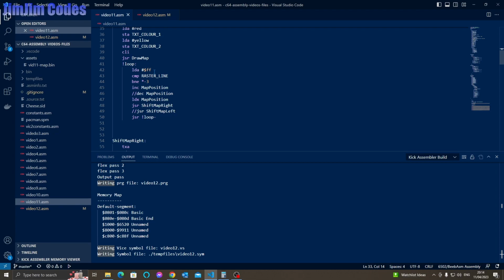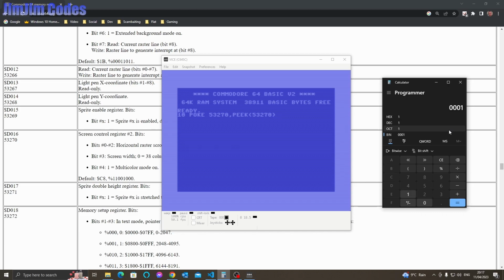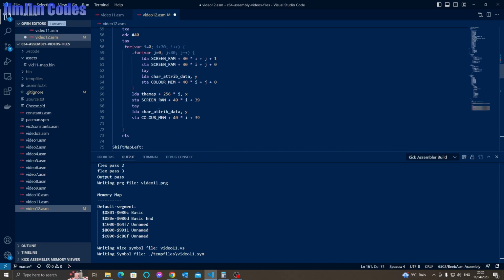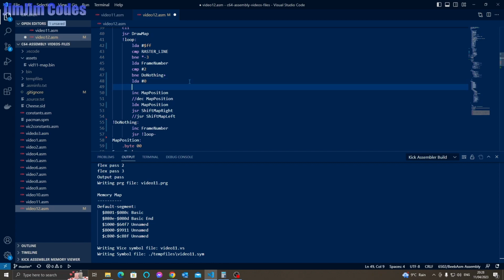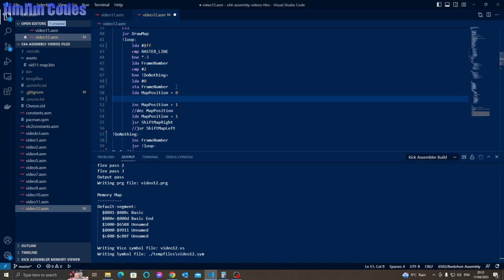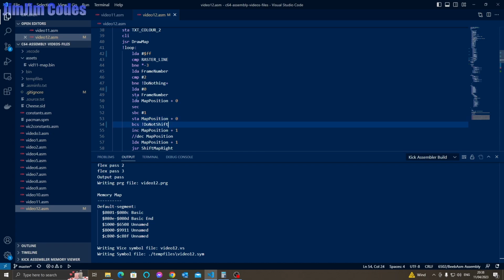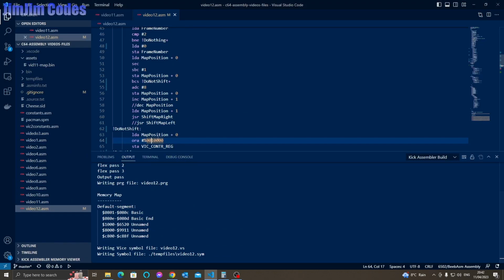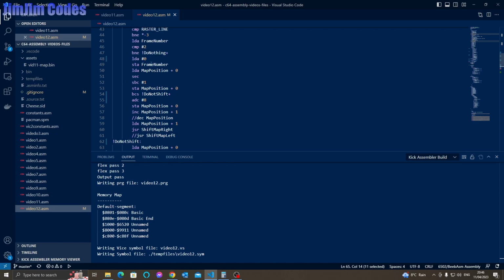JimJim Codes 012 - Assembly Language on the Commodore 64. HORIZONTAL SCROLLING - PART 2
The twelfth in a series of videos I will be making, demonstrating how to do simple tasks on the Commodore 64 in Assembly Language.

This video is part 2 in a 2 part series of Horizontal Scrolling in assembly.

Thanks to @shallan and Derek Morris for the inspiration, ideas, and code snippets

The source code files used in these videos can be found